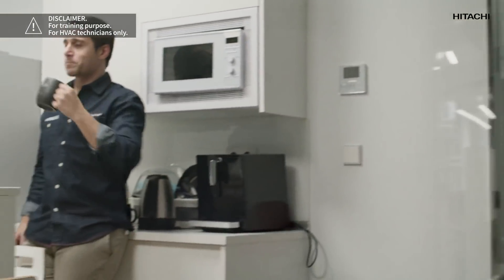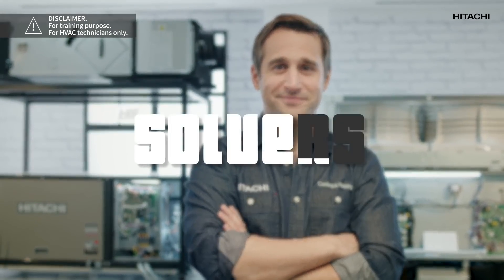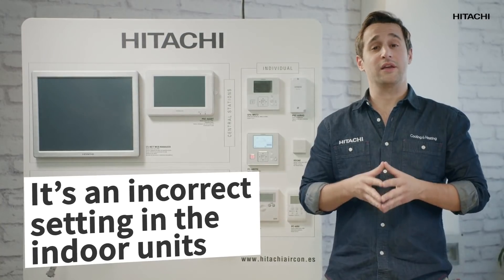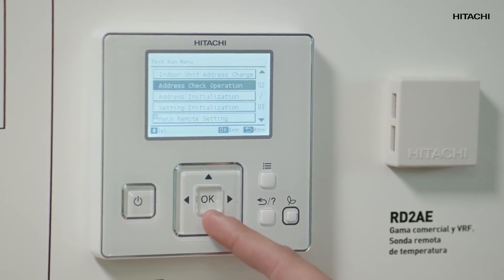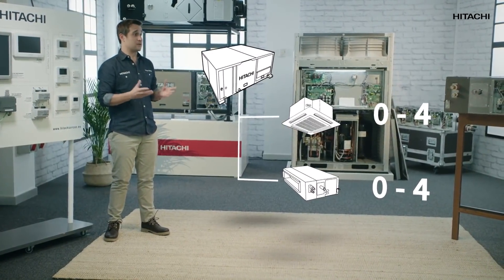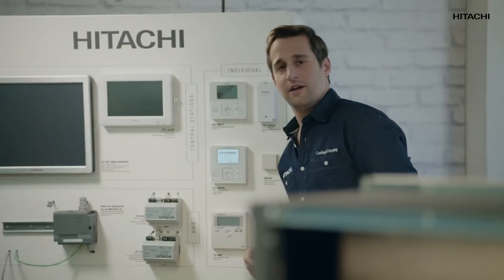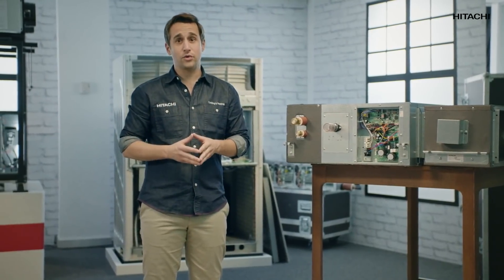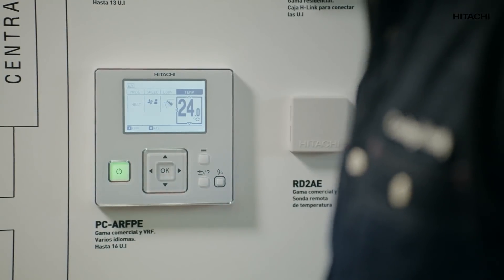How to solve an Hitachi error code 35 on VRF Systems, Centrifugal VRF and Utopia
Want to know how to fix an Hitachi commercial air conditioning error code 35 efficiently? In this episode, The Solvers will show you how.

The Hitachi unit is showing the alarm code 35 ... What does it mean?

An Error code 35 on an Hitachi unit means that there is an incorrect setting on the indoor units. In this video we go over the causes and possible solutions of an error code 35 for Centrifuga VRF, VRF and Utopia units.